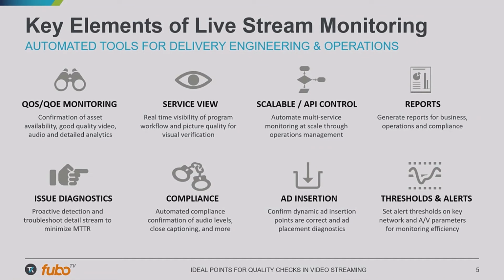The 8 Key Elements of Live Stream Monitoring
Tektronix Application Engineer Andrew Scott discusses automated live stream monitoring tools for delivery engineering and operations in this clip from Streaming Media West 2019.